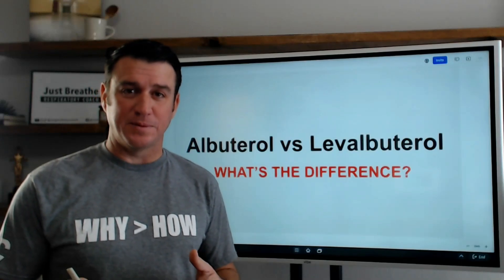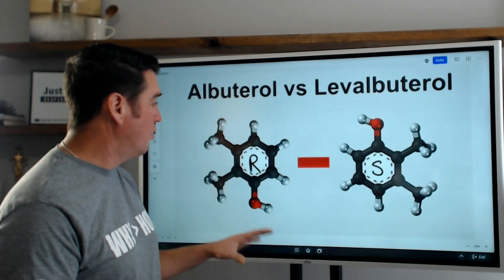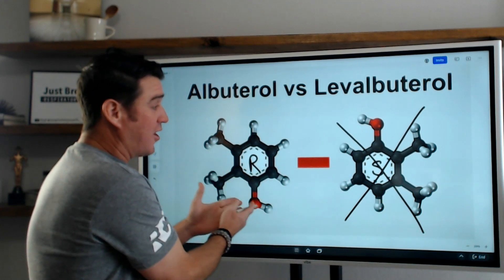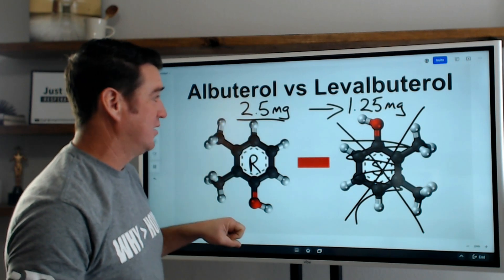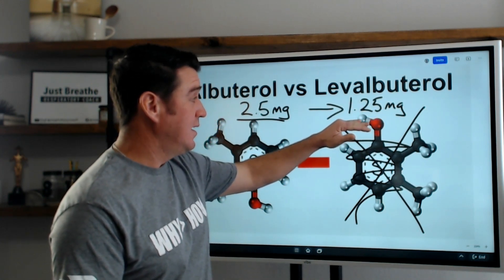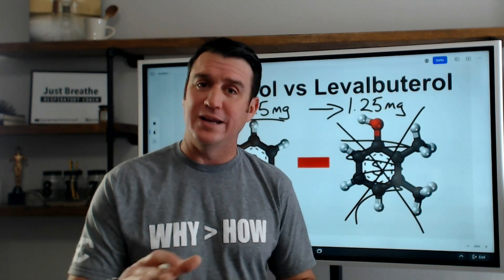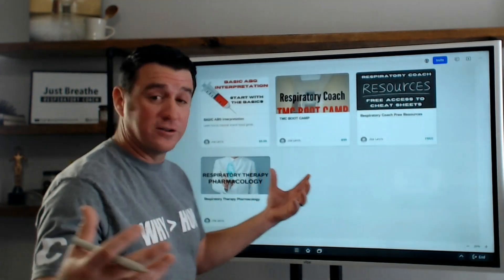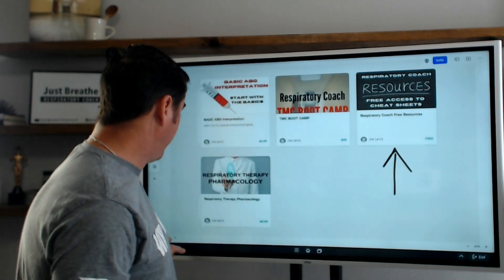Respiratory Therapists - Albuterol vs Levalbuterol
Enroll in the Respiratory Coach FREE Resources course from this

This video discusses the difference between albuterol and levalbuterol.